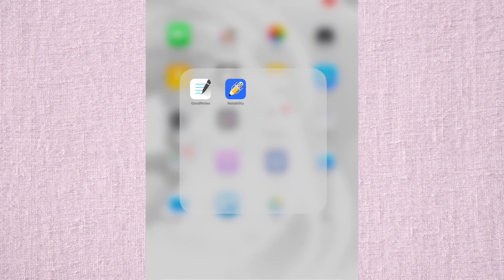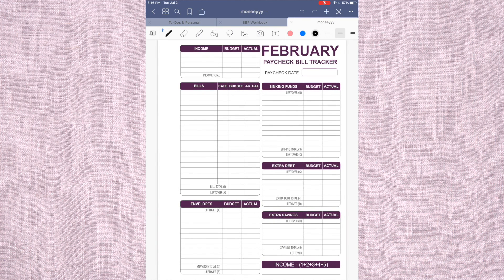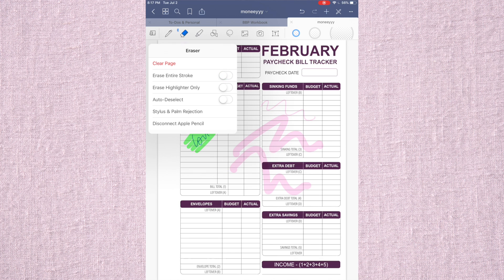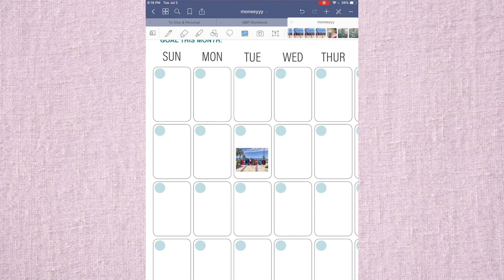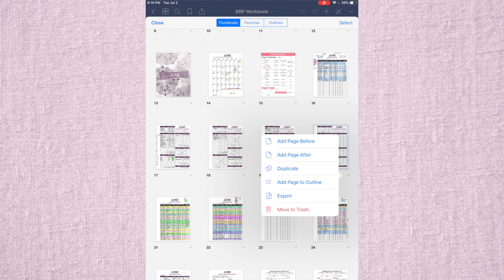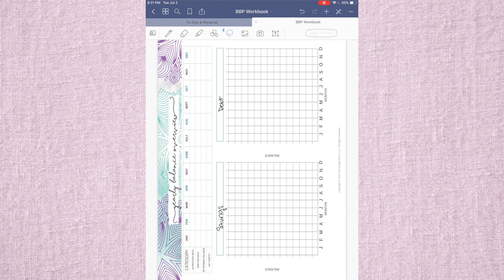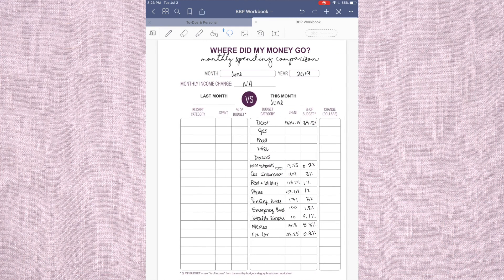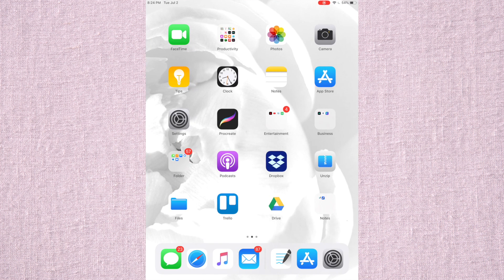Digital Budgeting - How to add the Budget by Paycheck Workbook to your Ipad (Goodnotes 5)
Hey everyone!!
I have gotten a lot of questions about my budgeting method and how I added the Budget by Paycheck Workbook from thebudgetmom

Best,
Ivana